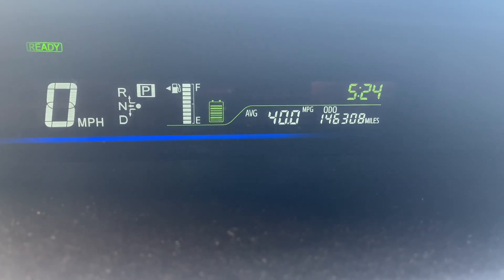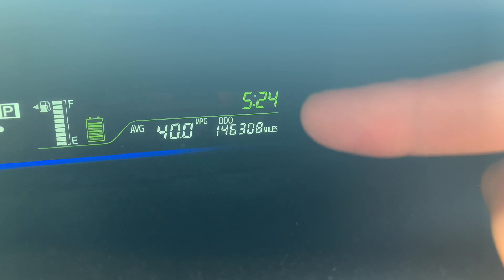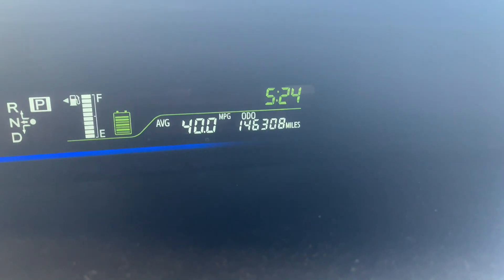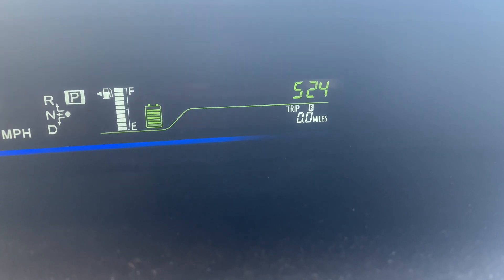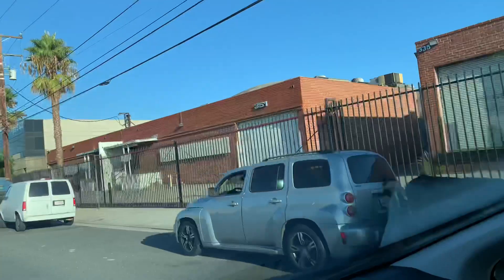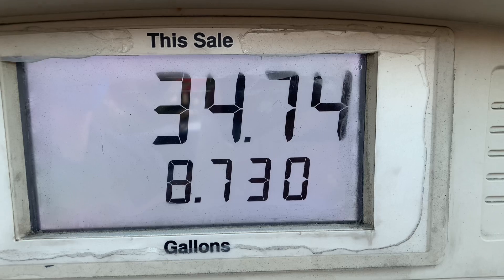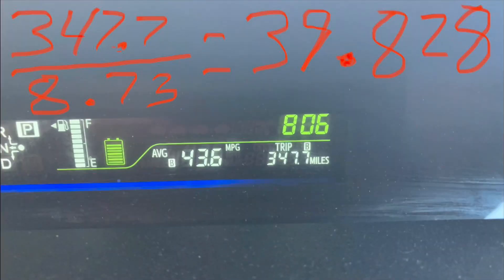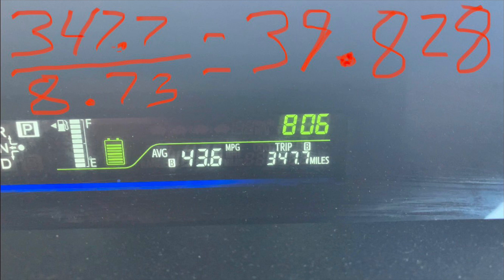Toyota Prius Average MPG Gas Gauge Test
In This video I test the avg MPG gauge on a Toyota Prius. The Toyota Prius calculates your average miles per gallon and shows it to you on the dashboard, but is it accurate? I miss video, I drive more than 300 miles and check the trip miles per gallon and miles traveled versus the number of gallons it took to fill up the tank, and I test the accuracy of the average miles per gallon gauge on a Toyota Prius third generation. I find out that it’s off by almost 4 miles per gallon. It is showing a higher miles per gallon than the Prius actually gets. The Toyota Prius Still gets great gas mileage, but the average miles per gallon gauge is in accurate. Watch his video to see how accurate the mpg gauge on a Toyota Prius is.￼￼